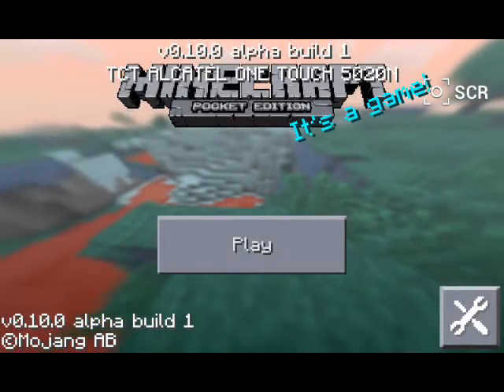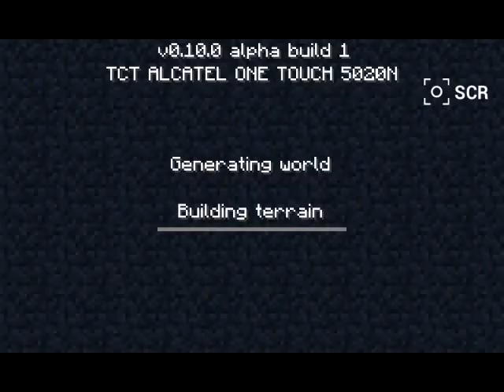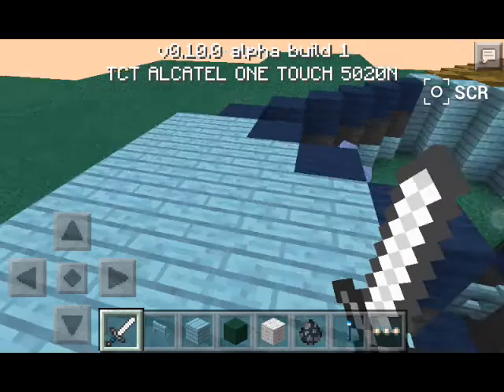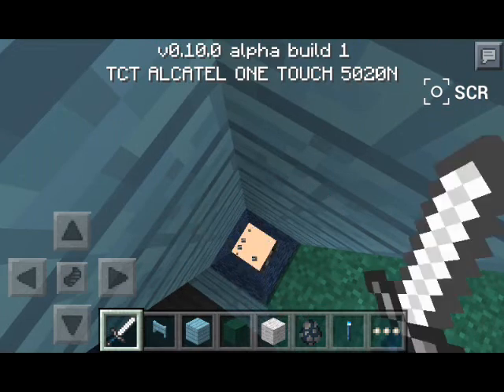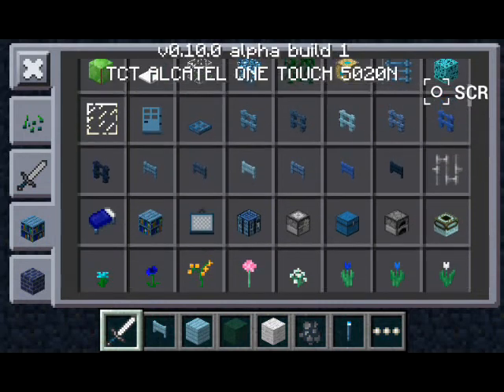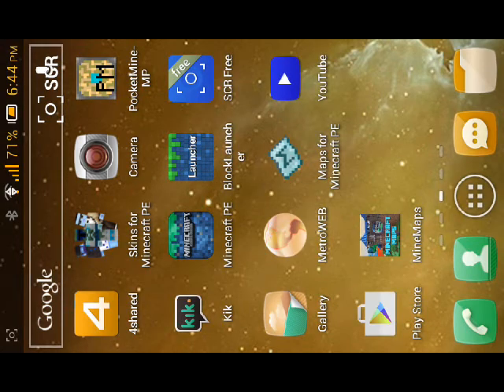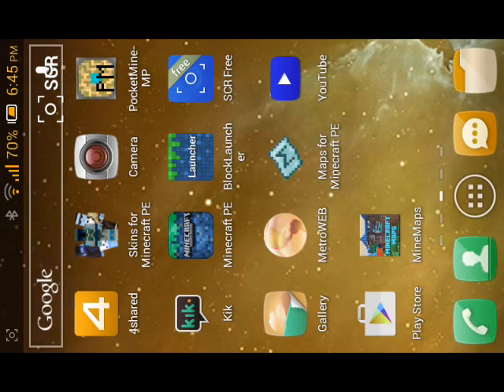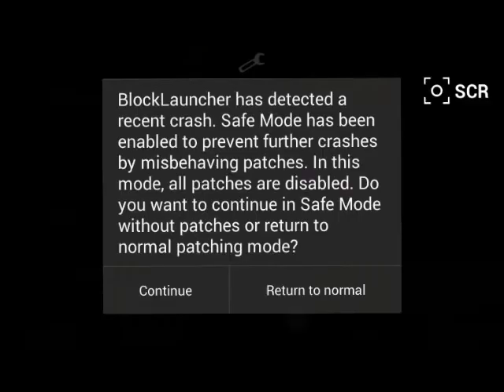MCPE 0.10.0 game play